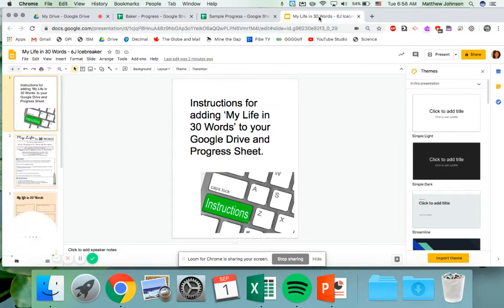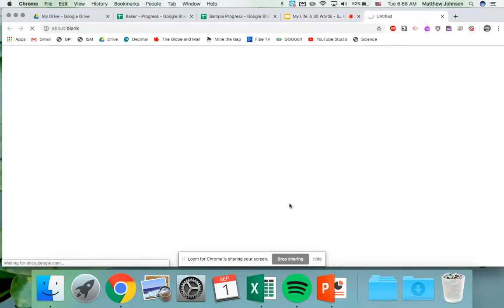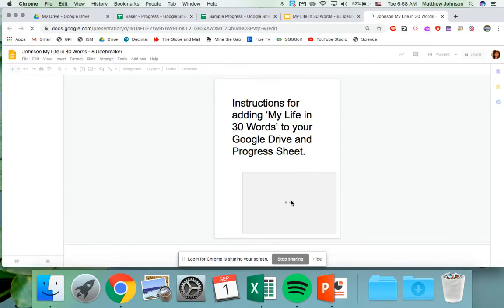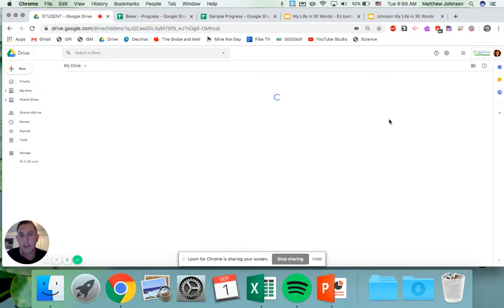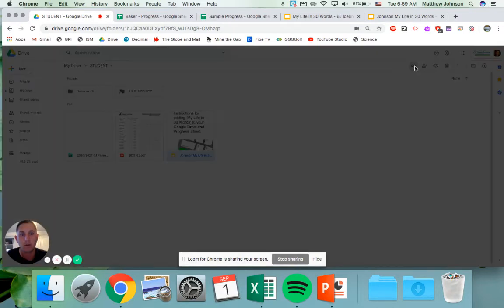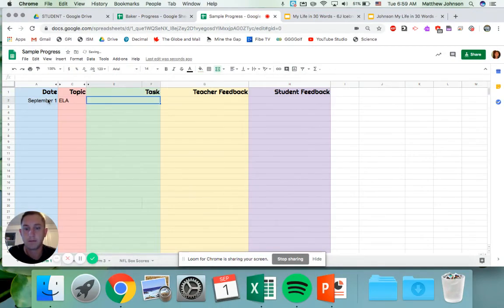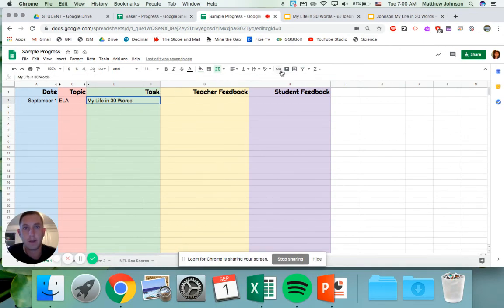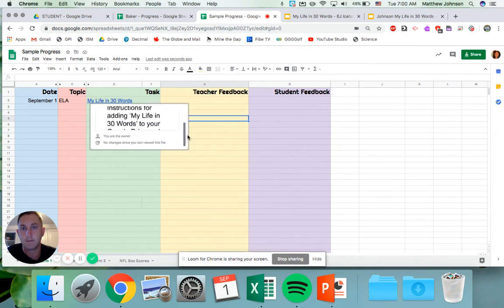How to Link a Task to Your Progress Sheet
Listen and watch for instructions on how to make a copy of an assignment and add it to your own Progress Sheet.